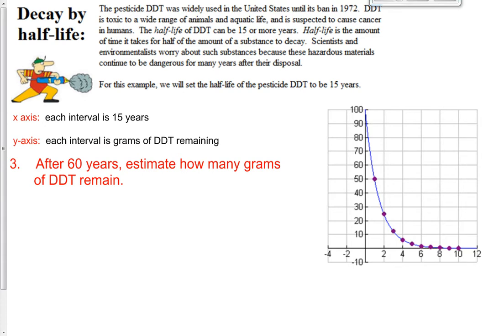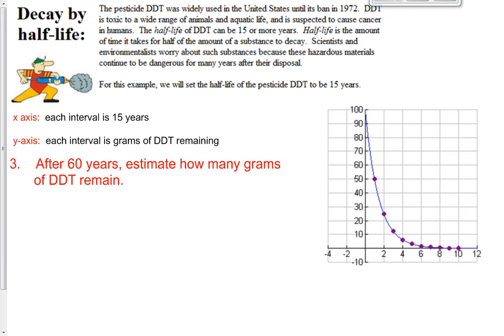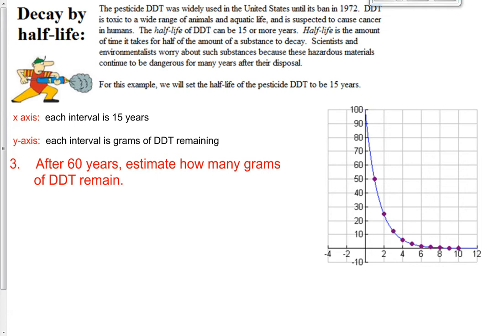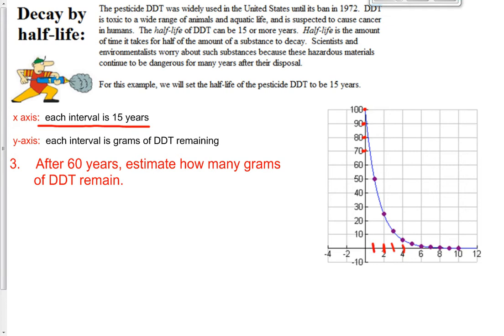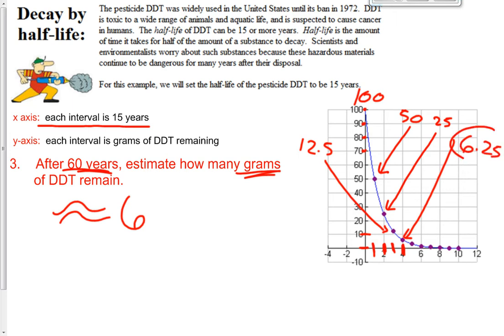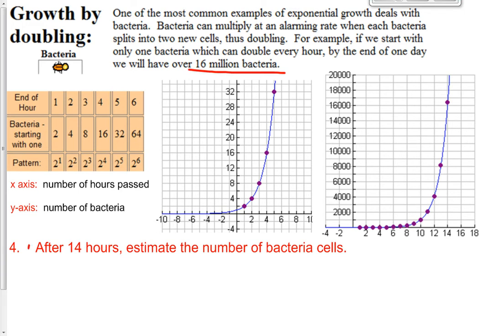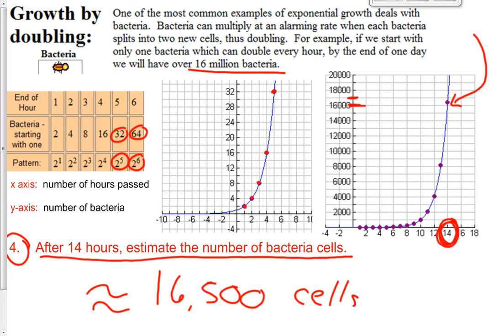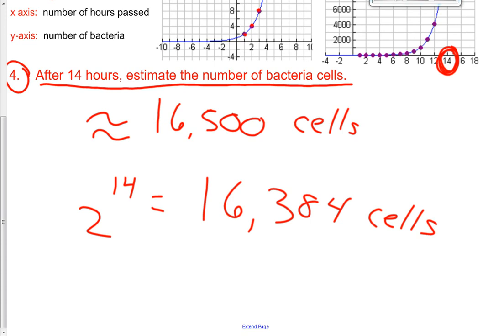10 6 B Interpreting Exponential Functions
This video lesson teaches how to interpret an exponential function's graph.